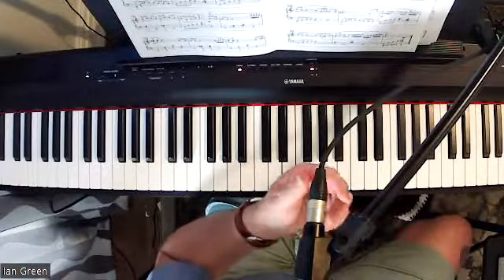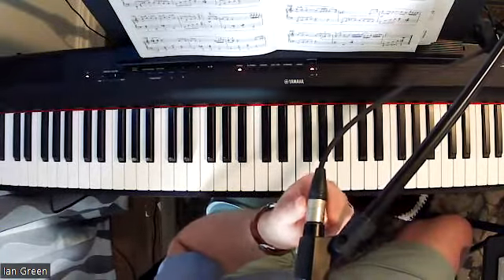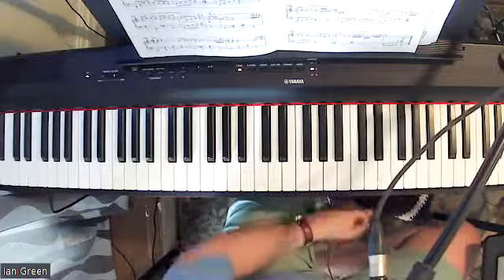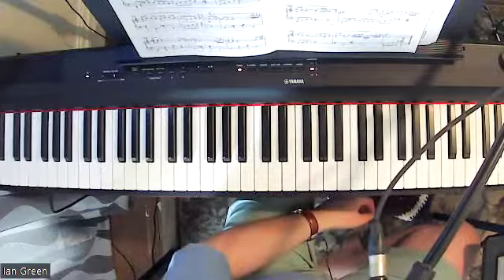Nocturne, by Martha Mier (Tutorial)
Nocturne, by Martha Mier, is a piece featured in the book "Romantic Impressions" Book 2. This piece has many similarities and influences of the great composer of the piano: Frederich Chopin.

A beautiful and melancholy musical line is supported by interesting chord changes. The use of pedaling creates a smooth effect. Many changes of dynamics, especially crescendo and decrescendo markings, create a beautiful effect to assist musicians to shape each long phrase.